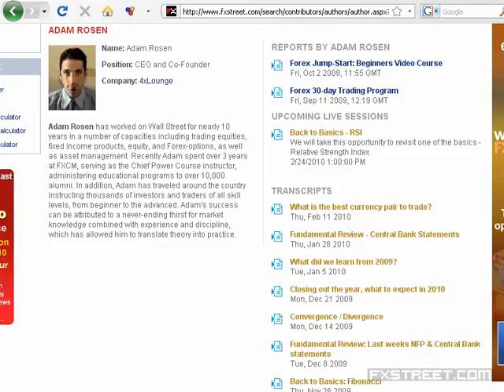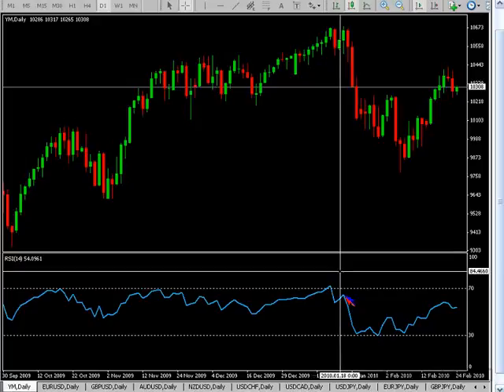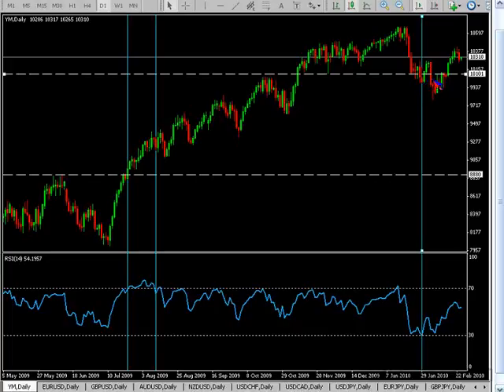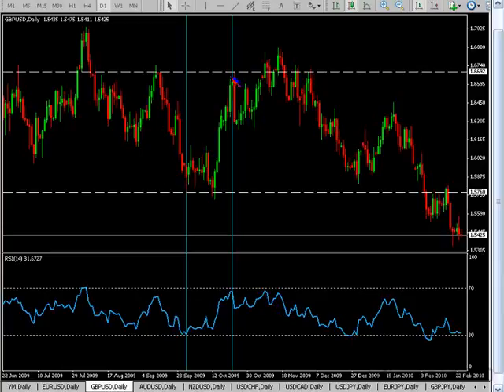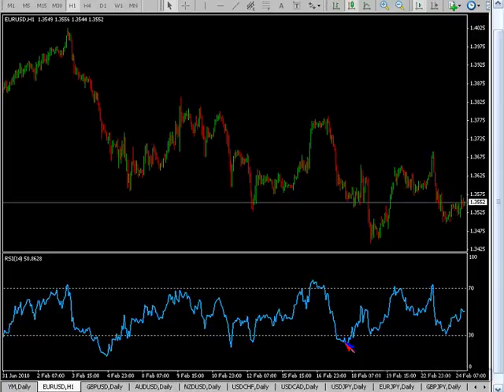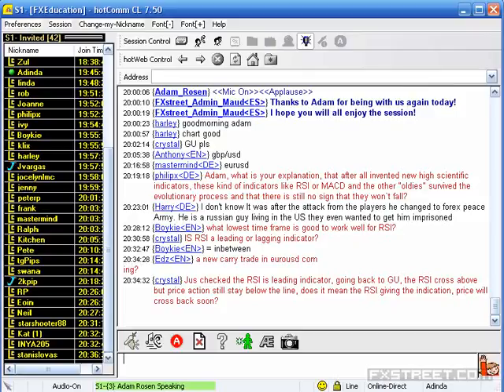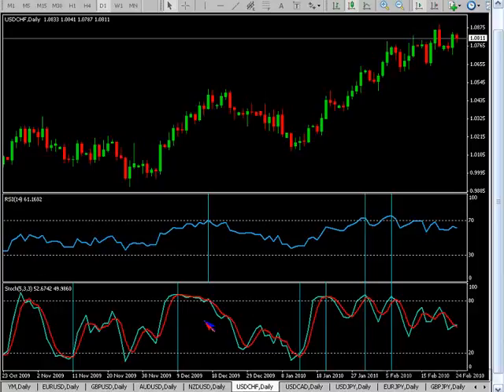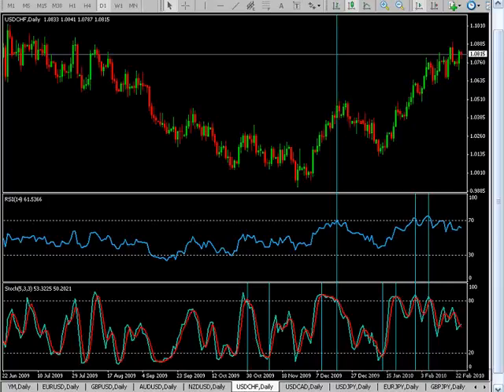Adam Rosen: Back to Basics - RSI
Date of issue: 24 February 2010. Speaker: Adam Rosen. We will take this opportunity to revisit one of the basics - Relative Strength Index